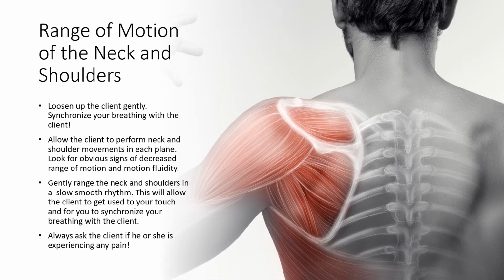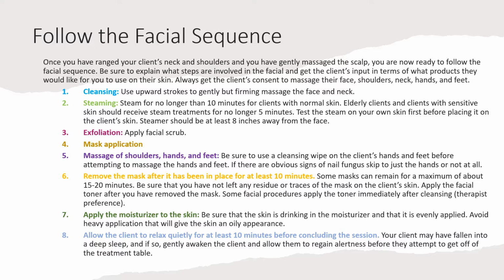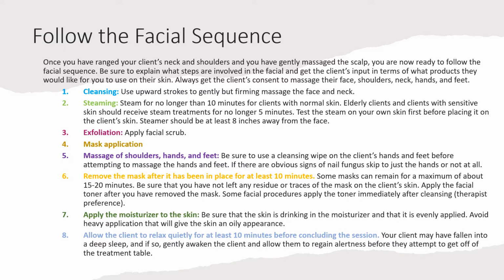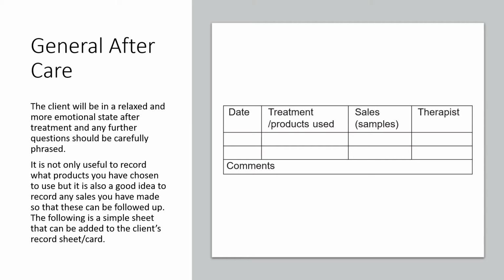Holistic Therapeutics Lecture 3D